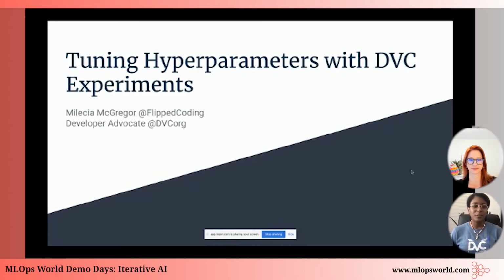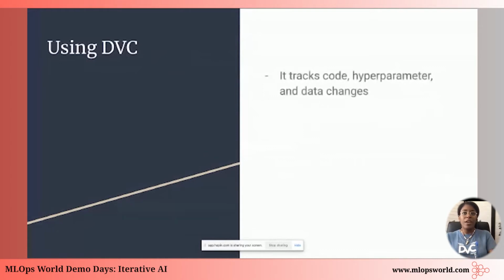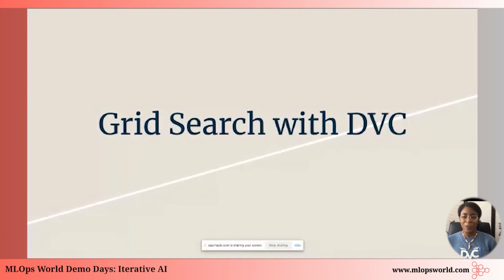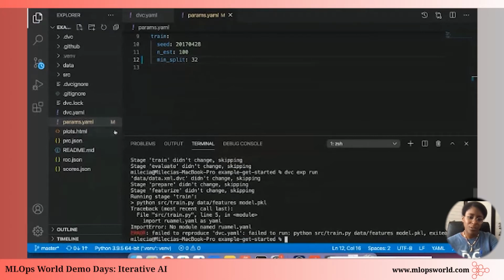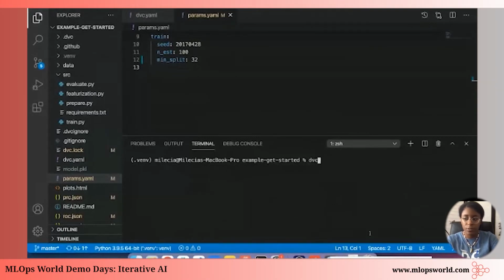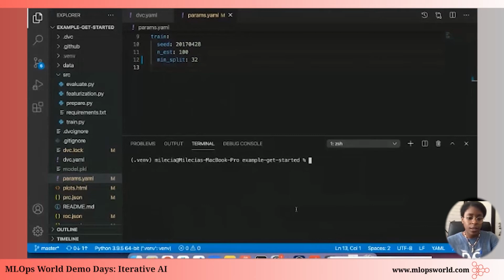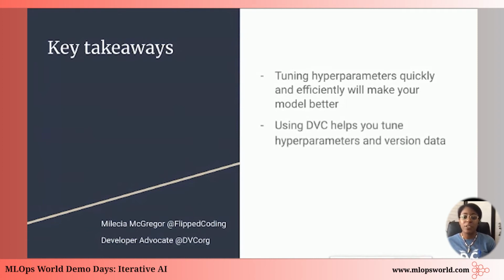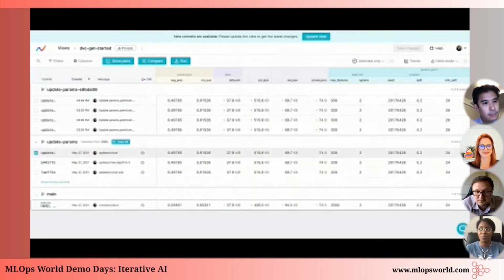MLOps World Demo Days: Iterative AI